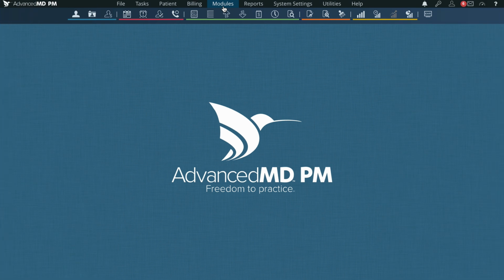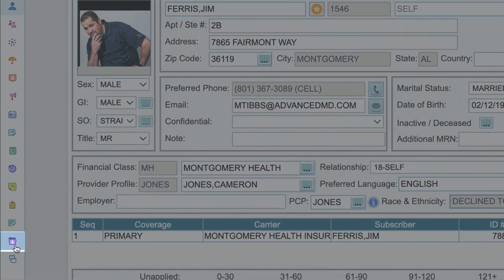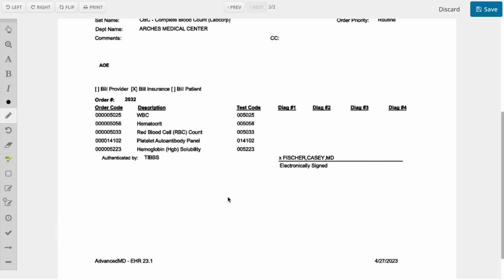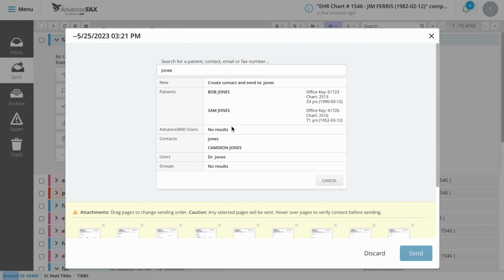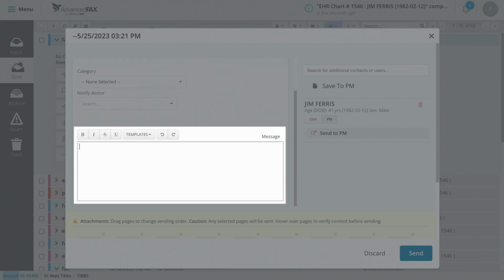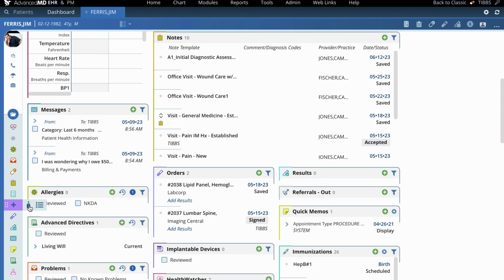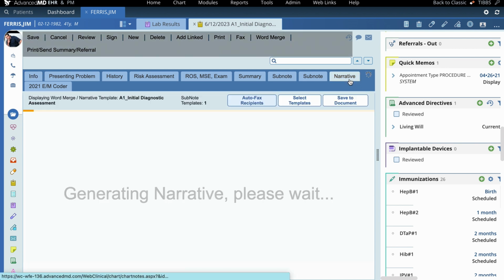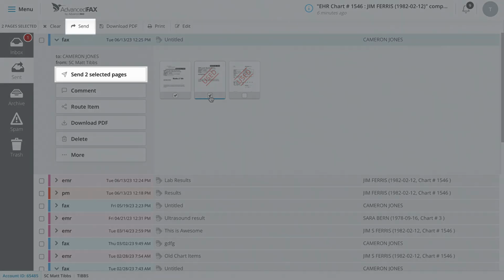eFax - How to send and receive an eFax | AdvancedMD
Our electronic fax is an easy and simplified way to save medical records to your files or send to other providers and facilities. And it's unified within our practice management, EHR and patient engagement suite.

Watch this 3:00-minute demo to see how you can replace a labor intensive and expensive manual paper fax process, with an efficient, HIPAA-supported electronic fax that’s 100% paperless. No more chasing paper, signatures, or scans. Learn how to:

-Optimize your documents workflow
-Send and receive single and multi-page documents electronically with a few clicks
-Easily sort, sign and send files to our PM and EHR

Want to learn more? Schedule a live personal demo